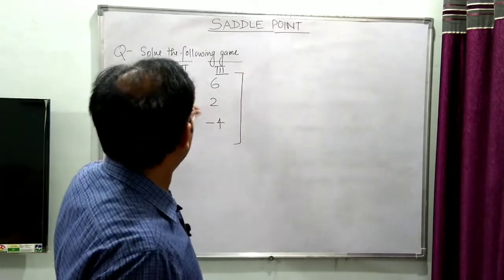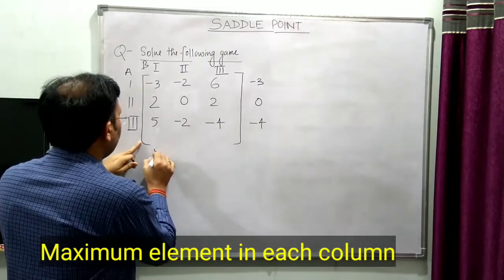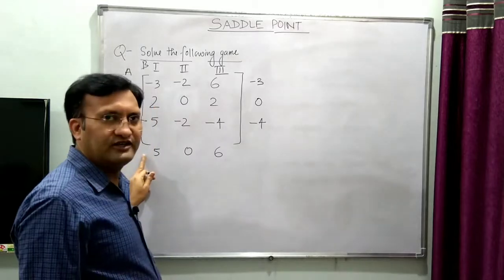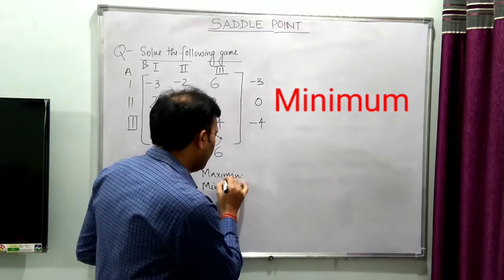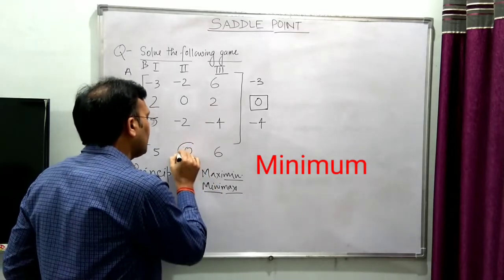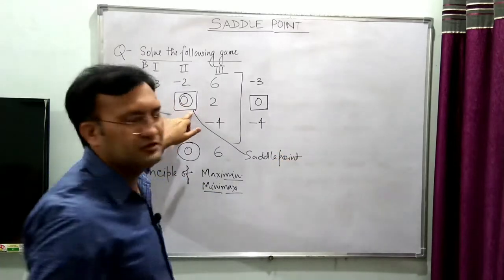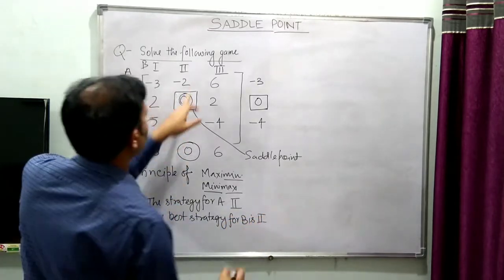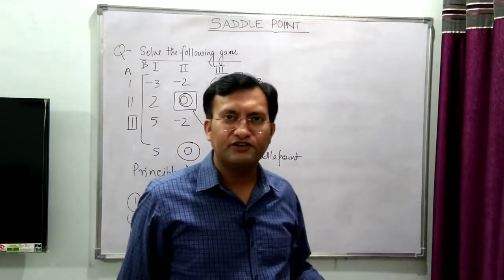UGC_NET_ JRF_COMMERCE_MANAGEMENT Operations Research IGame Theory I Saddle PointI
In this video you shall be able learn the concept of Saddle point in game theory and how to calculate it.

I hope that this video will be helpful for you.

Thanks!